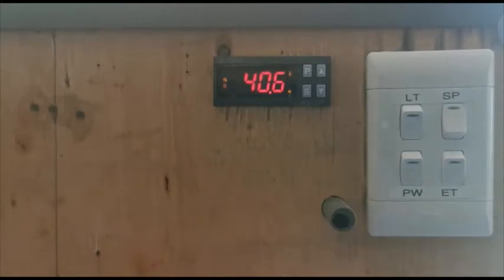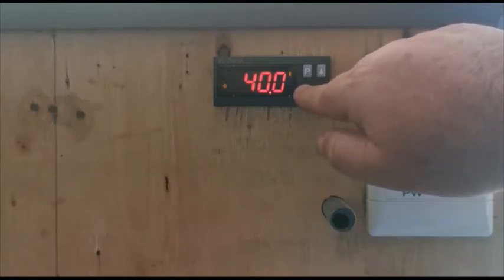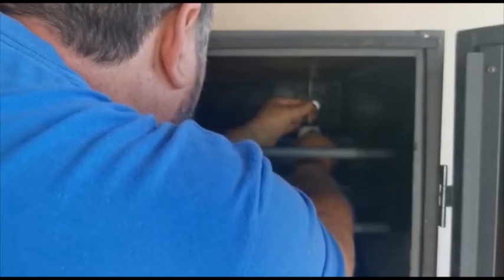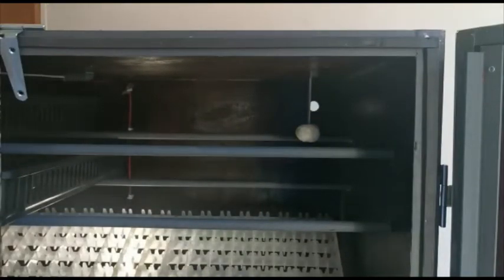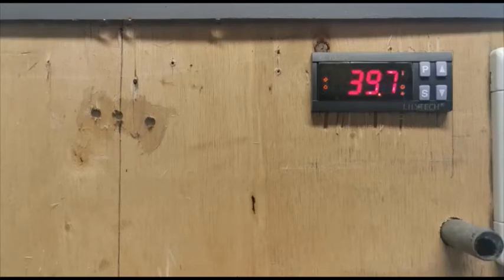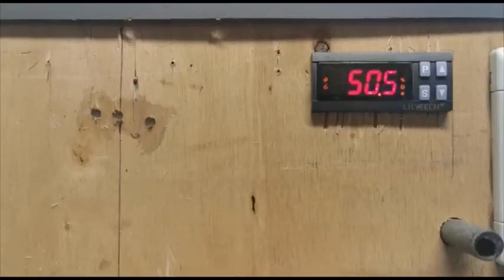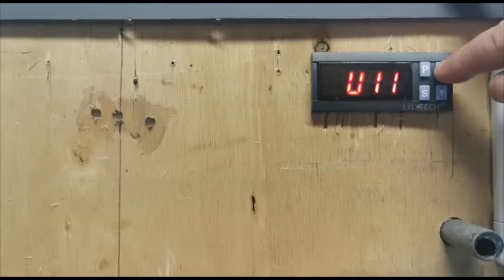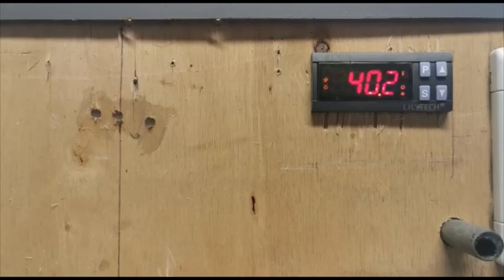MeloChicks Incubator thermometer calibration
The video will show you how to calibrate the MeloChicks incubator digital thermometer with a glass thermometer and prestick ball. This is one of the most important steps in incubator maintenance and needs to be done every 3-6 months or when you have poor hatching rates.